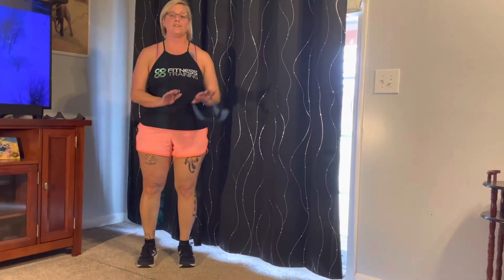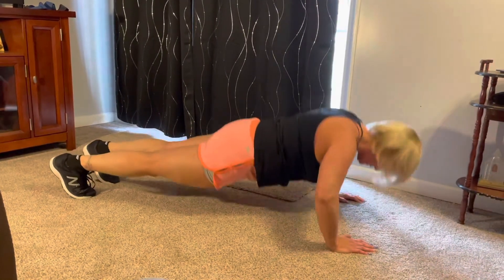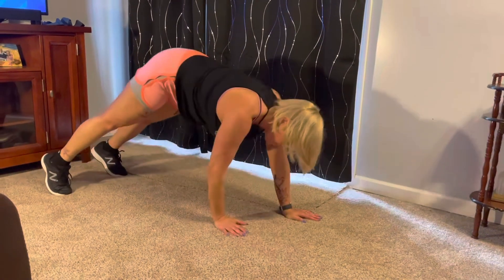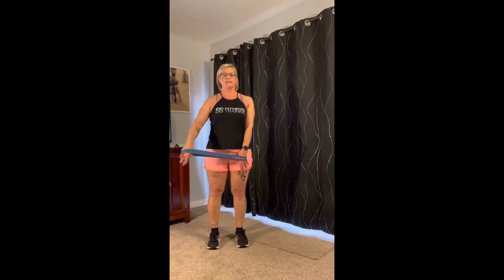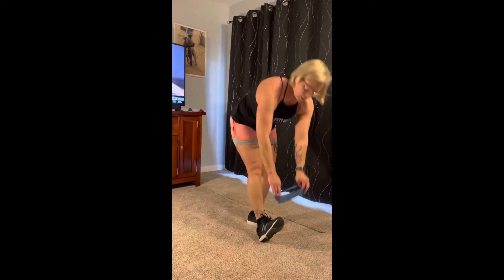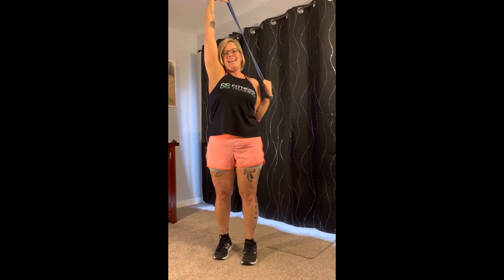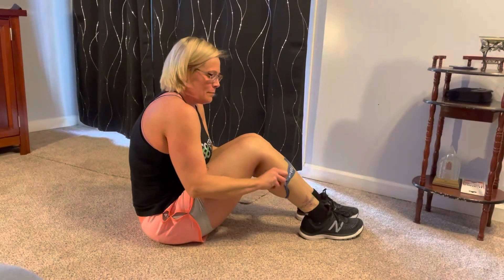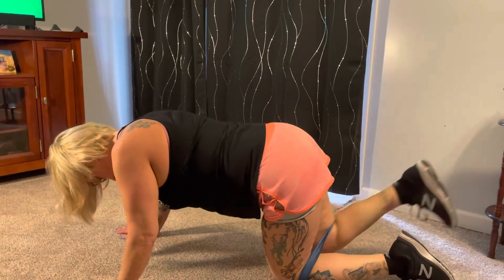Full body workout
At home full body workout.  Check it out. Find us in Instagram, Facebook, and TikTok.